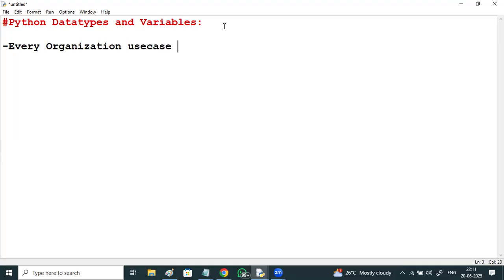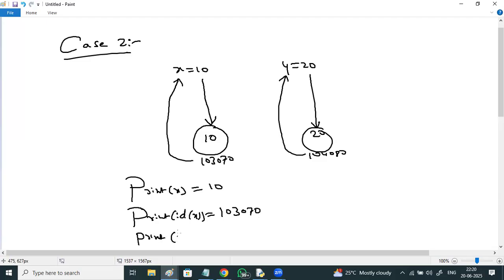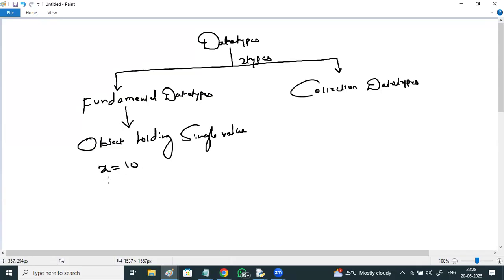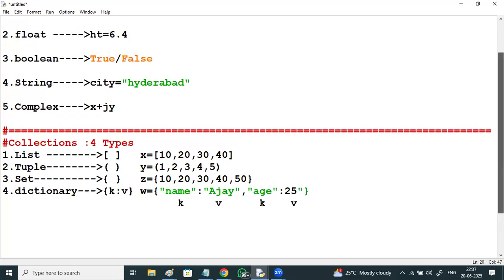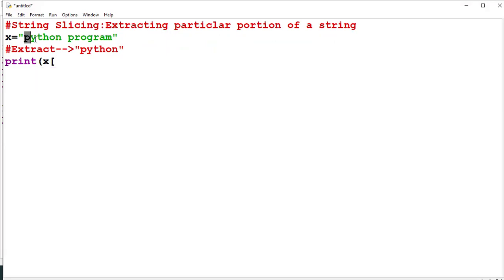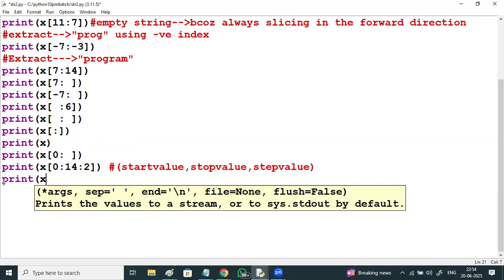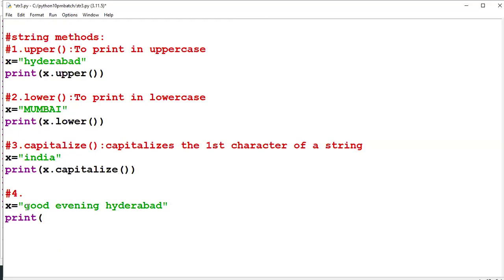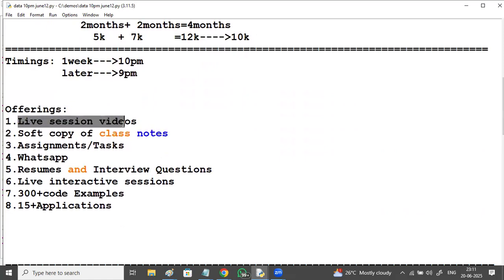PYTHON tutorials || Demo - 3 || by Mr. N. Vijay Sunder Sagar On 20-06-2025 @10PM IST